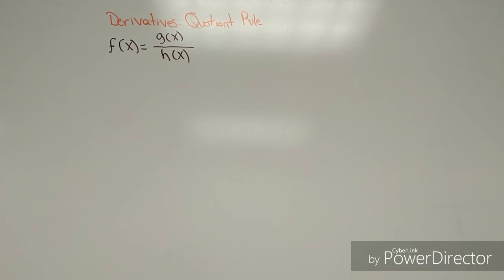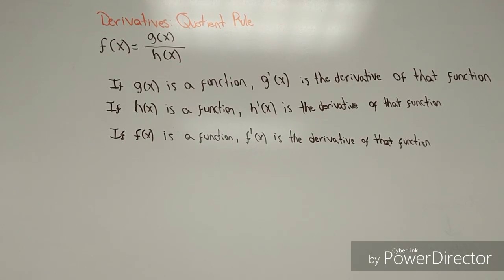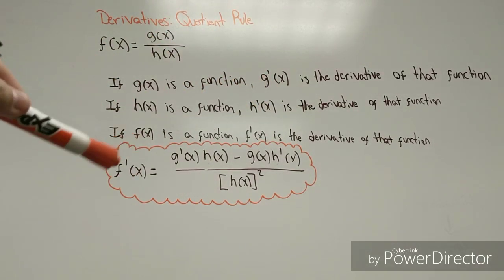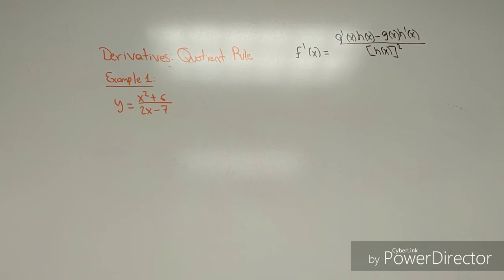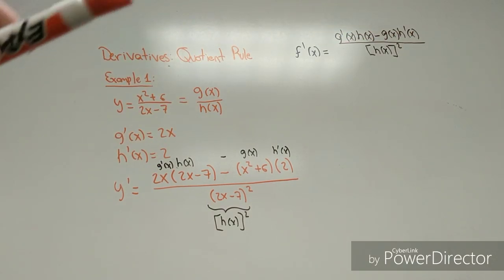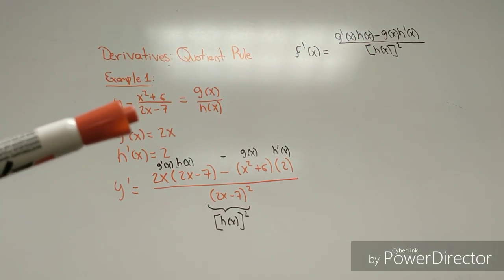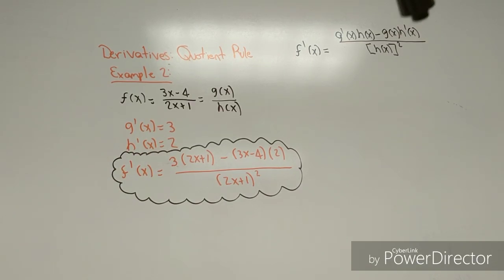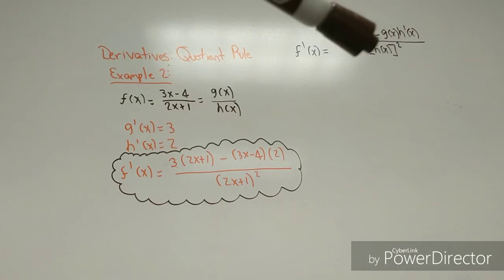Derivates - Quotient Rule - Division